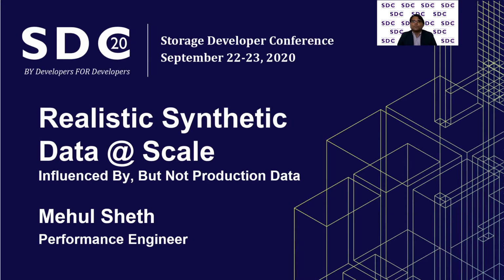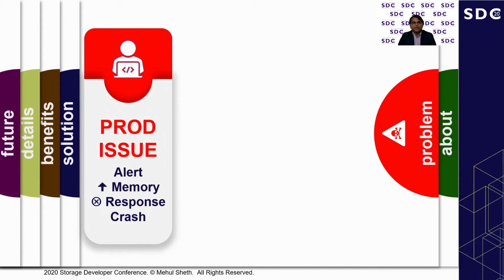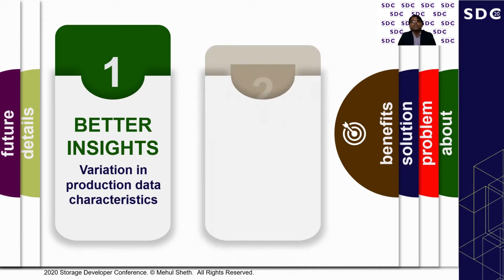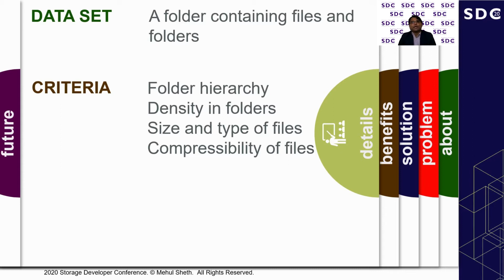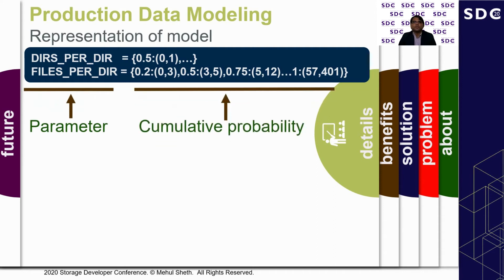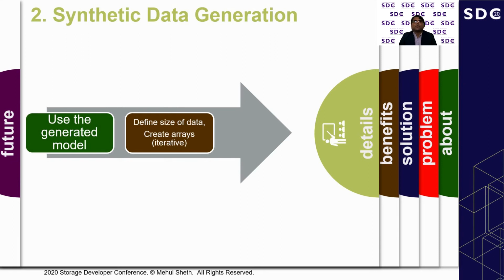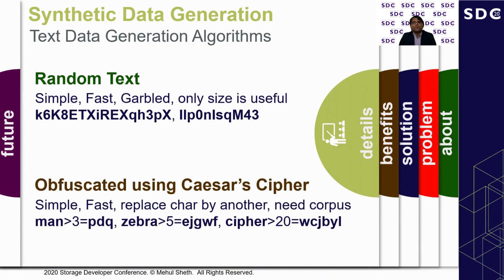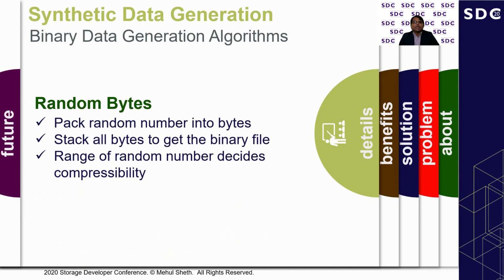SDC 2020: Realistic Synthetic Data at scale: Influenced by, but not production data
To have a high confidence in a product, testing it against a data set which resembles production data is must. The challenge is in generating data for testing that represents production. The data in production is not predictable, it doesn’t follow simple formula, there are many variables that characterize it. Broadly, test data can be divided into two categories: Arbitrary, which is random and unstructured and Realistic, which follows patterns, is predictable and controlled. To generate a Realistic test data, right patterns needs to be captured by analyzing the existing production data. Access to production data can be regulated and not easy to obtain. However, implementing code to read relevant data from production, without exposing the actual data, but updating models which are used to generate test data, when required such that the generated test data represents production data in selected dimensions, as directed by the business of the product under test.

In this session Mehul Sheth will talk about Druva's journey in generating test data at scale, which is highly influenced by production data, has ""genes"" of production data but not a single byte is taken ""as-is"" from production. Although Druva's journey and decisions taken may be unique and not directly applicable in all scenarios, session will highlight the thought process, algorithms and decisions in a generic fashion. How to focus on the ability to assess the model and tweak it to include edge conditions, remain realistic, applicable at all time, versatile, repeatable and easily controllable.

Specifically, the session describes a process for modeling a directory tree with files and folders with various variables (like size of file, number of files and folders in each folder at each depth, patterns in names of files and folders, ratio of different file types and other variables) which may be important for the application under test. And then how to apply this model to generate file-sets of different sizes but completely random data, maintaining the relations between modeled variables. Datasets thus generated are random in raw format, however, maintain the characteristics of the model and can be used for performance / stress testing anti-virus software, legal discovery software or backup software. Extending the concept further, it can be used to model any data and meta-data like mailboxes or transnational databases.

Learning Objectives
Production like data generation for testing,Synthetic data generation at scale,Modeling production data without exposing customer data

Presented by Mehul Sheth, Principal Performance Engineer, Veritas Technologies LL